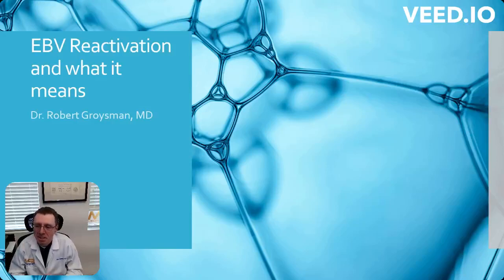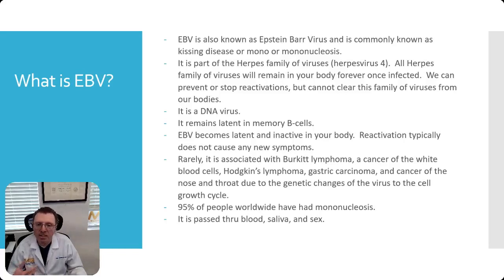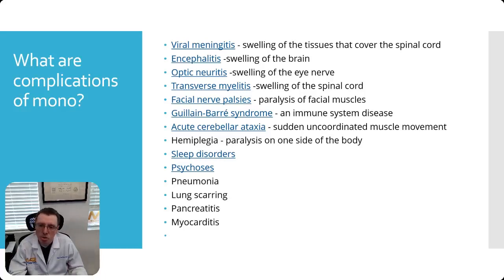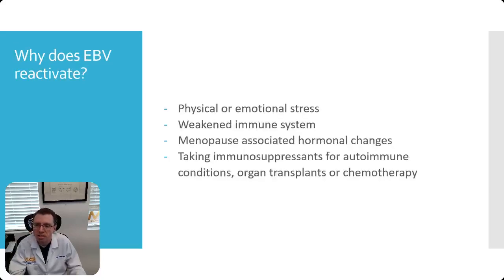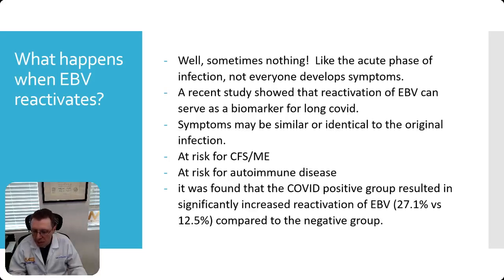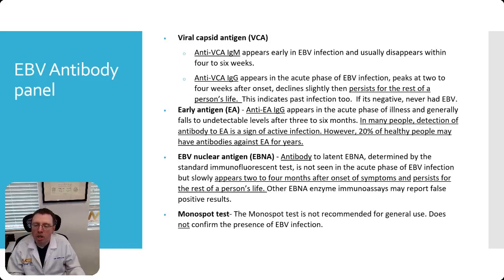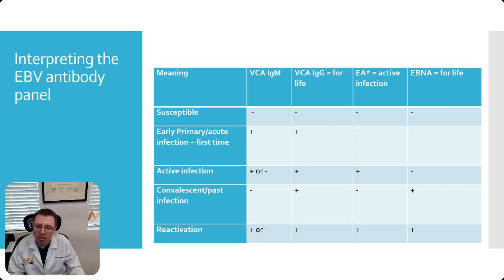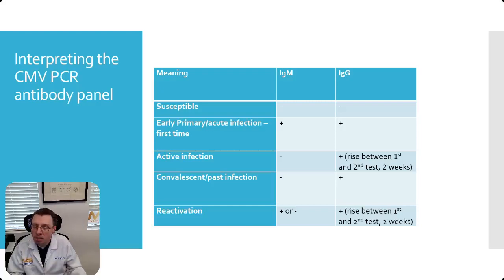Epstein-Barr Virus Reactivation and Long COVID Linked?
In this video, Dr. Robert Groysman dives into Epstein-Barr Virus (EBV) reactivation, its connection to Long COVID, and what it means for your health. EBV, also known as the virus that causes mononucleosis (mono), is part of the herpes virus family, which includes herpes simplex, varicella-zoster (chickenpox/shingles), CMV, and more.

Dr. Groysman explains how EBV stays in the body for life, what triggers reactivation, and why studies suggest Long COVID patients have a higher rate of EBV reactivation than the general population. Plus he'll cover potential complications, testing methods, and antiviral treatments that may help manage symptoms.

Why Watch?
╰ Learn what Epstein-Barr Virus is and why it stays in your body for life
╰ Understand why EBV reactivates and how it relates to Long COVID
╰ Discover the symptoms of EBV reactivation and its potential complications
╰ Get insights on testing methods and possible treatment options

Books by Dr. Robert Groysman:
╰ The EASY Long COVID Handbook
╰ The Complete Long COVID Handbook: Volume 1
╰ The Complete Long COVID Handbook: Dysautonomia: Volume 2

Timestamps:
0:00 - Introduction: What is Epstein-Barr Virus (EBV)?
0:28 - The Herpes Virus Family: Why EBV Stays in Your Body for Life
1:12 - How EBV Becomes Latent and Reactivates
2:05 - How Common Is EBV? (Hint: 95% of Adults Have It!)
2:42 - EBV Symptoms: From Mononucleosis to Chronic Reactivation
3:38 - Complications of EBV: Cancers, Neurological Conditions, and Chronic Fatigue
4:45 - Long COVID & EBV Reactivation: What the Studies Show
5:10 - How to Test for Epstein-Barr Virus Reactivation
6:15 - EBV Treatments: Antivirals, Immune Support, and Lifestyle Changes
7:30 - Final Thoughts: EBV’s Role in Long COVID and Next Steps

Stay informed. Stay supported. Watch now to understand how Epstein-Barr Virus reactivation might be affecting Long COVID recovery and what you can do about it.